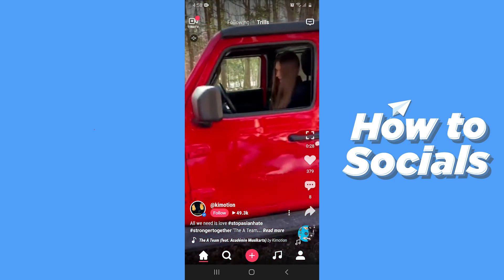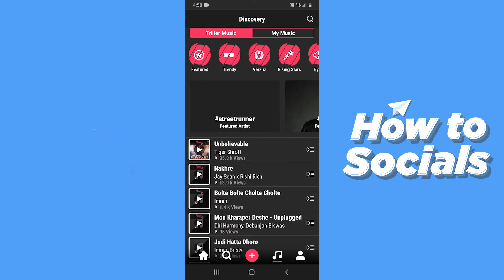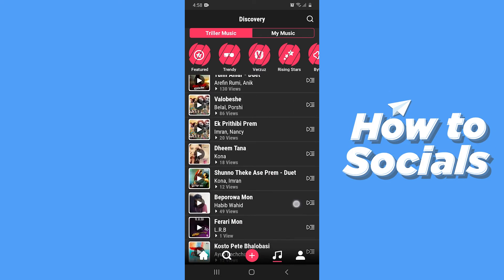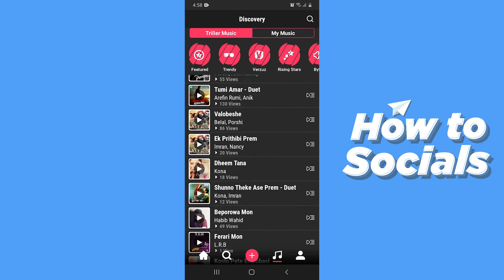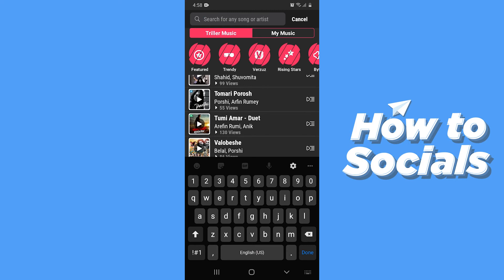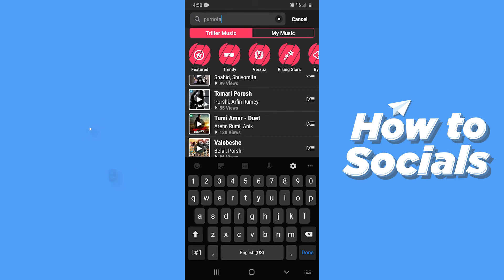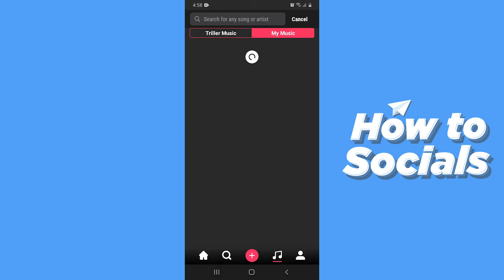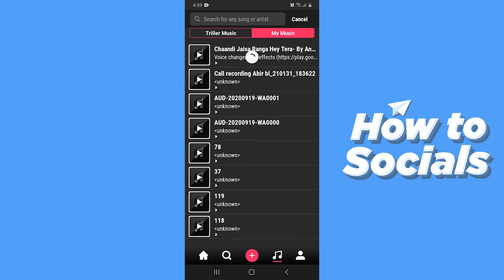How to Search Music on Triller - Triller App Music Search Tutorial (EASY)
How to Search Music on Triller - Triller App Music Search Tutorial

In this video I show you how to search music on triller app in 2021.